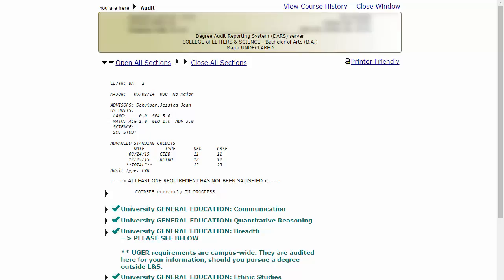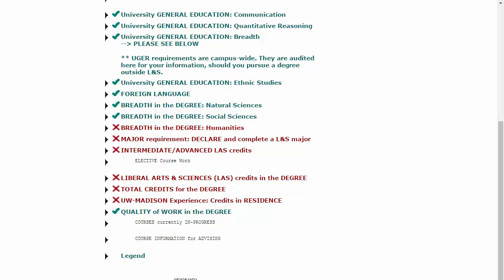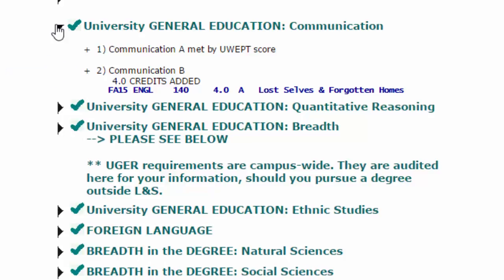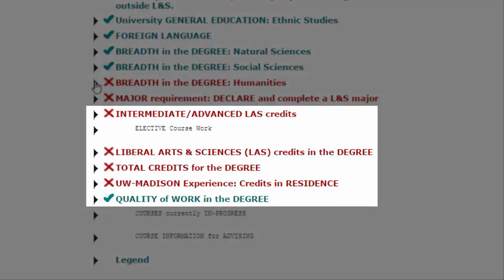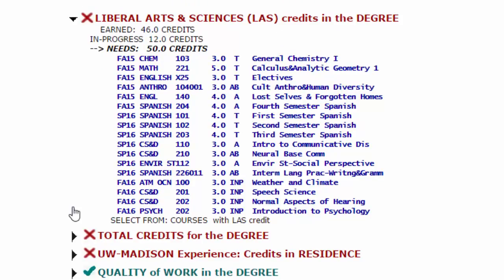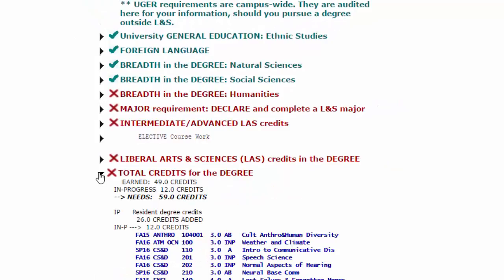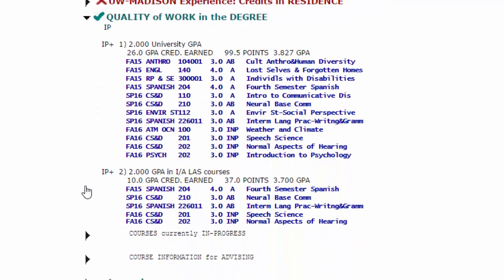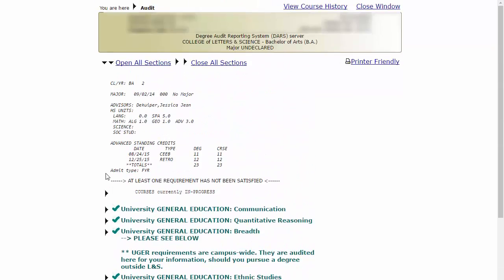Reading Your DARS Report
Understanding the DARS report can be challenging - thankfully, Cross-College Advising Service is here to help! Watch this video to figure out where you stand with your degree requirements, your current classes, and more!